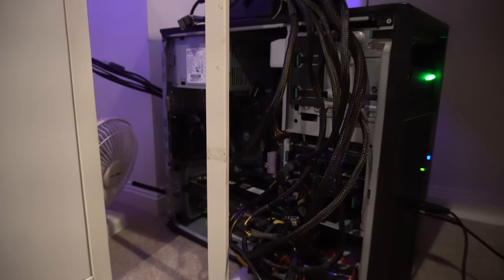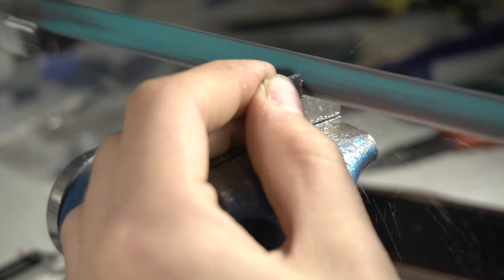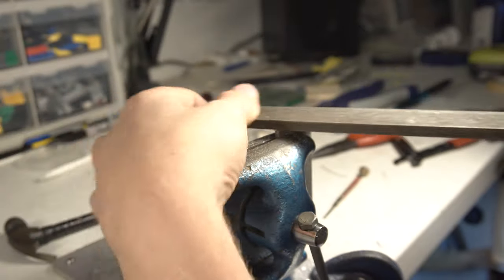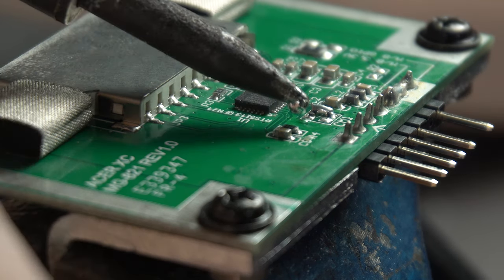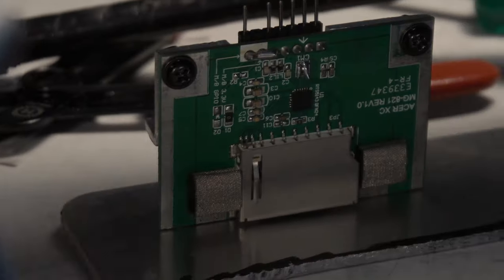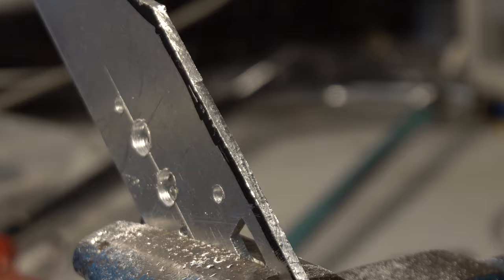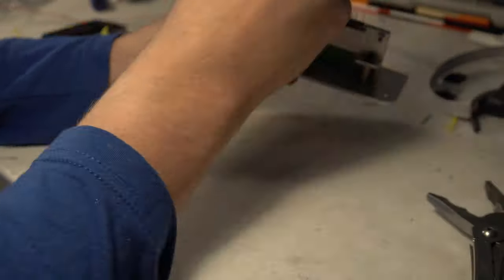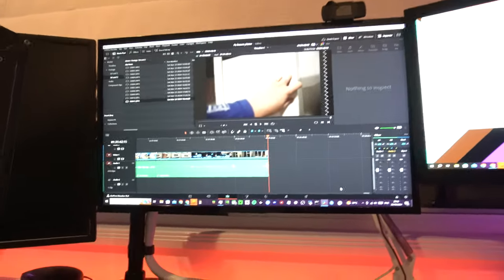I made a faceplate for my pc!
This video was a lot of fun to make. I'm so happy with how it turned out. I got a new camera (Sony a6400 with a 16-40mm f/3.5-5.6 lens) what di you think of its video? Don't judge its focus that was all on me lol. In total this video took about 25 hours including editing.